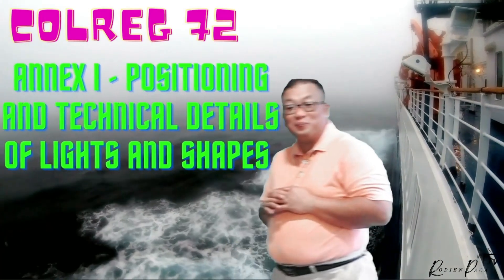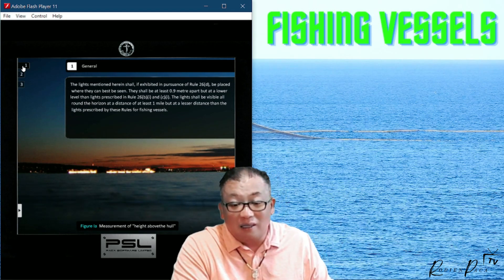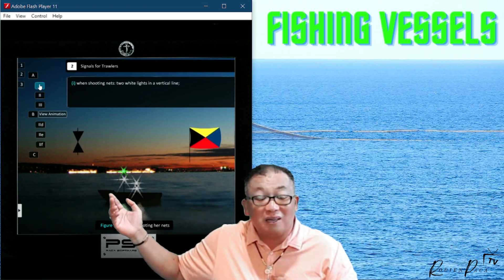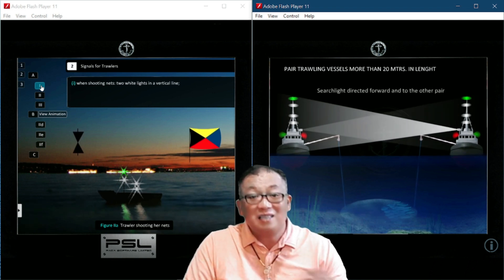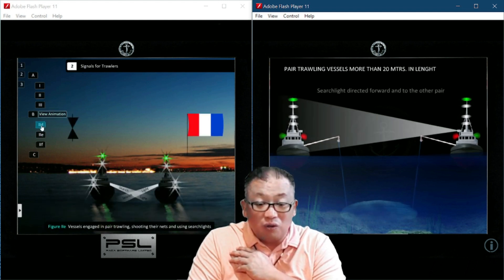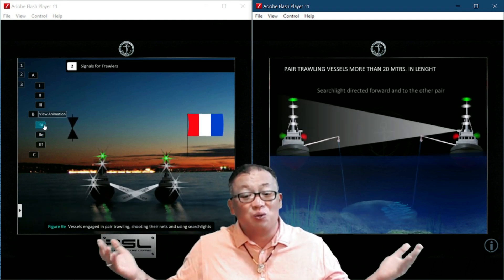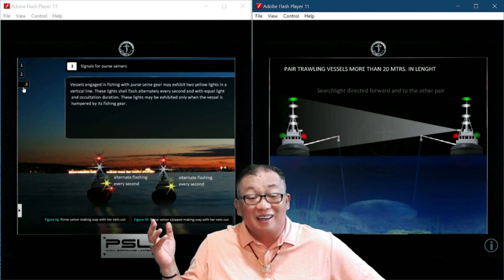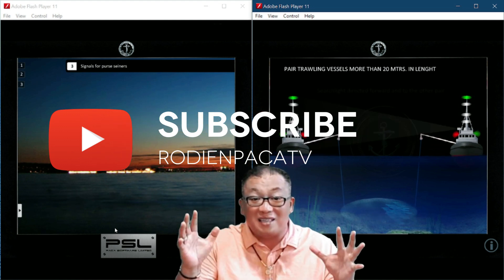NAUTICAL TUTORIALS 028: COLREGS ANNEX II ADDTL LIGHTS FOR FISHING VESSELS (WITH VIDEOS ANIMATIONS)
CAPT RODIEN PACA, PHD, MBA (UK)